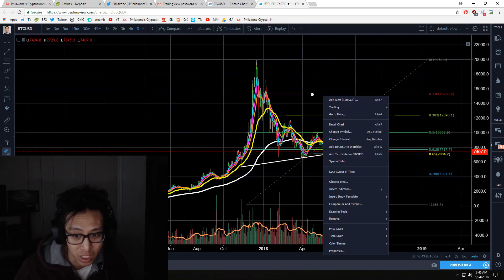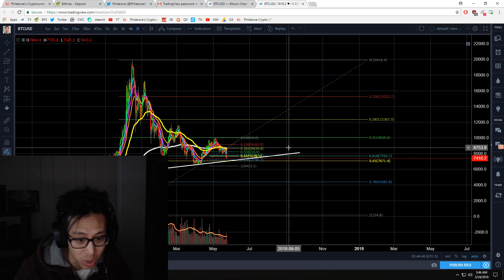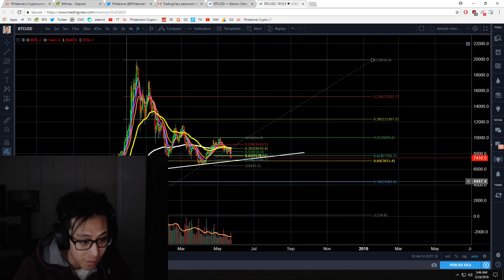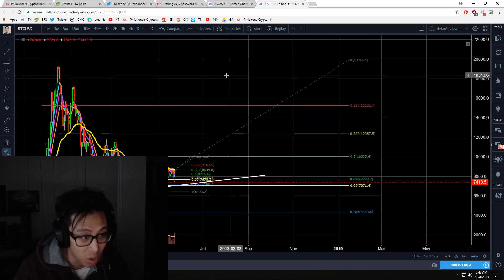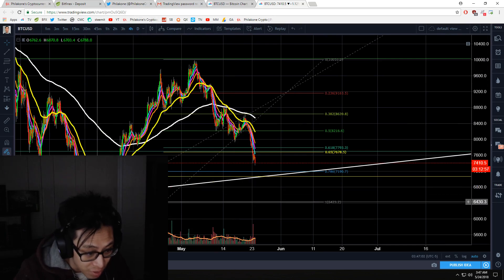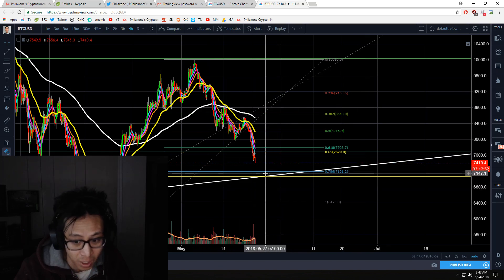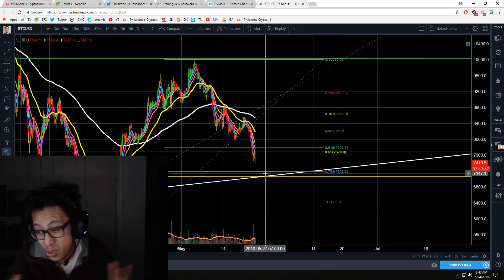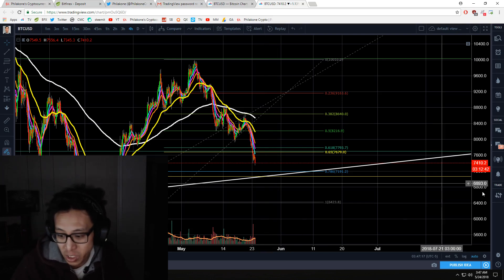Quick BTC Bitcoin Update - We trend very close to the 786 level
Please be sure to see my blog where it has tons of charts, and I'd also appreciate an upvote on my work if it's helped you.

If you appreciate my work, help support the Luna (my dog) and Philakone Crypto Fund to always keep everything free.

BTC: 357j3P2CuybfWh13V4uig9TJDJdqiR8CMx
NEO: AYBJHjrQFQij7kCmwun97PVEiRkRgFamMn
EOS: 0xc7a004b214db83bb05eee99f3d0e06ad02b858fc
Ethereum: 0xc7a004b214db83bb05eee99f3d0e06ad02b858fc
LTC: LL7misJsxX8kDzjnbvxupetVykCP58B1ZD
Bitcoin Cash: 199rQASMB5zVe9nEWwG34n1jEL24bYxCFz
XRP Address: rLW9gnQo7BQhU6igk5keqYnH3TVrCxGRzm / Wallet: 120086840